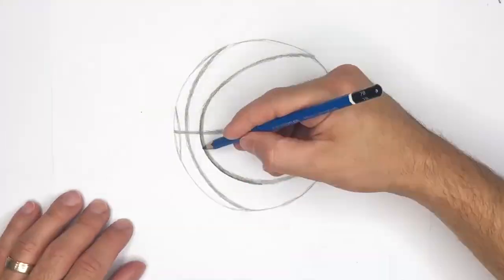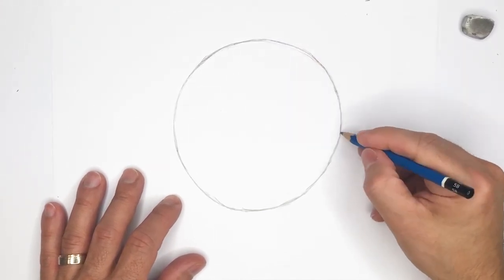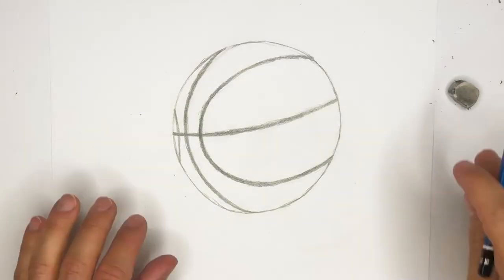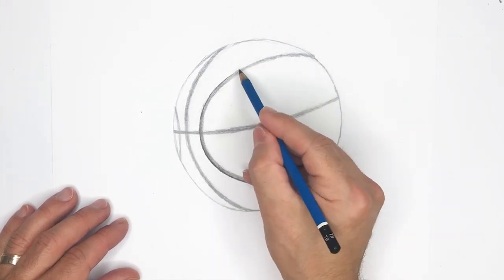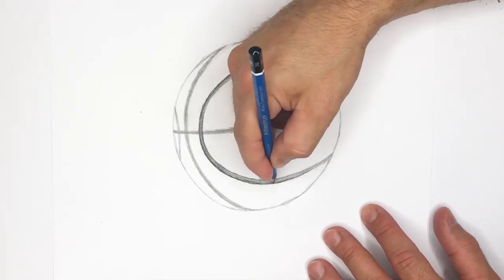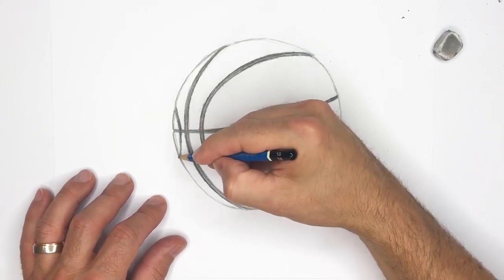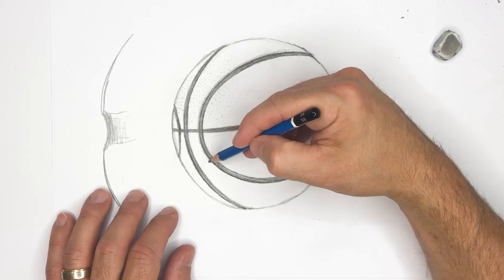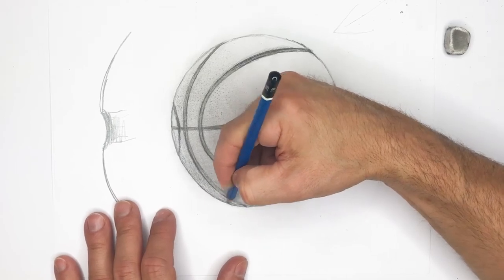How to Draw a Basketball | easy tutorial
In this video we'll show you how to draw a basketball.

Are you a basketball fan? Have you ever played the sport?